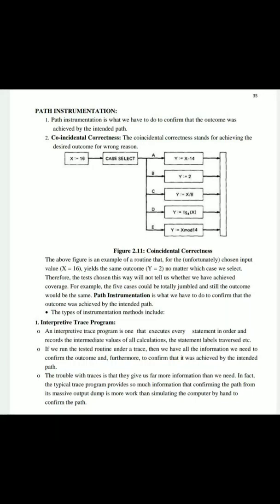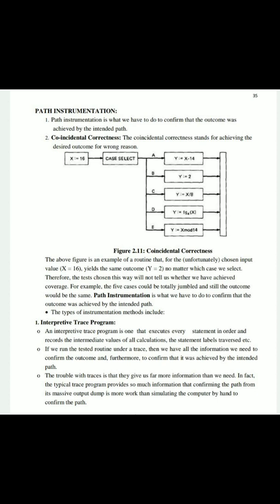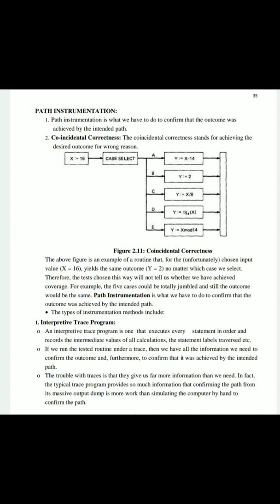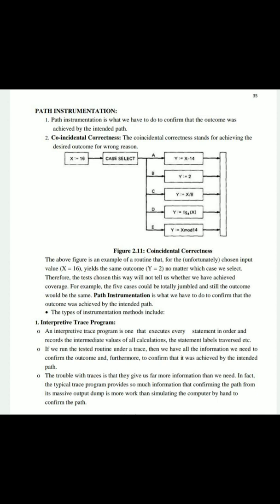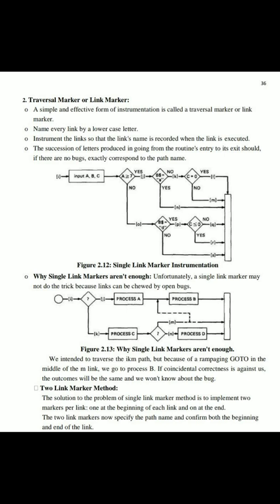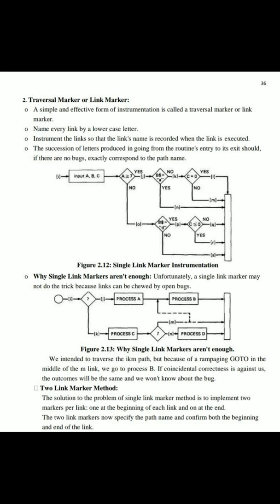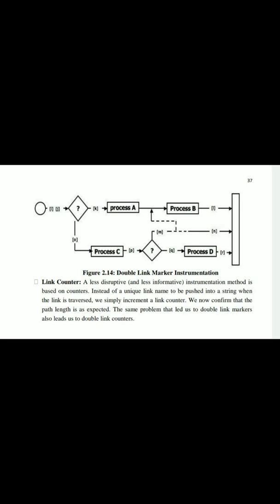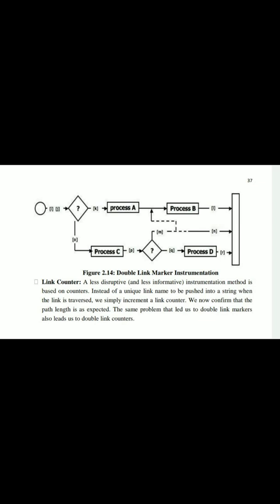path instrumentation in stm